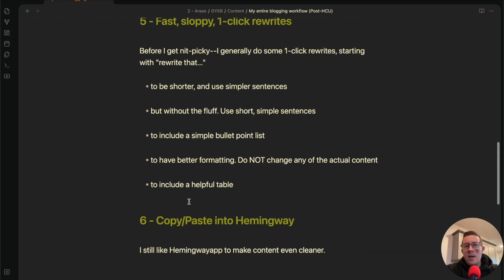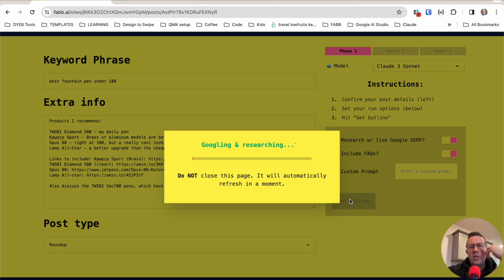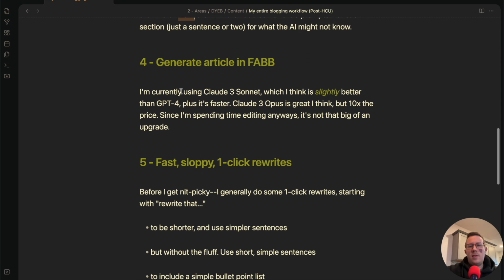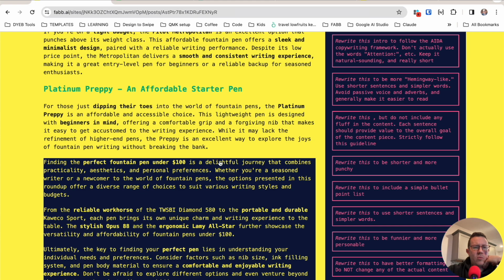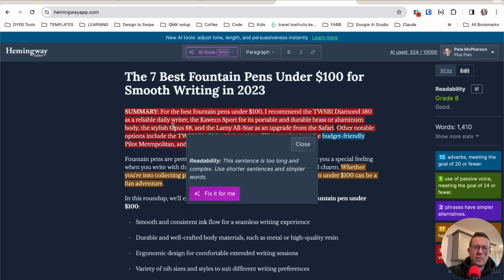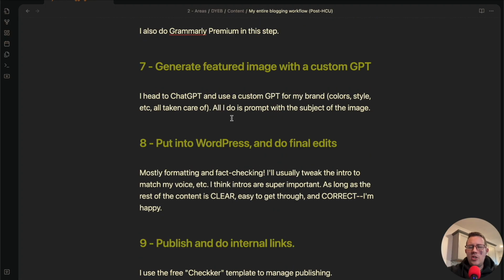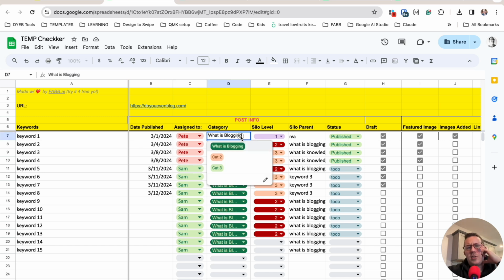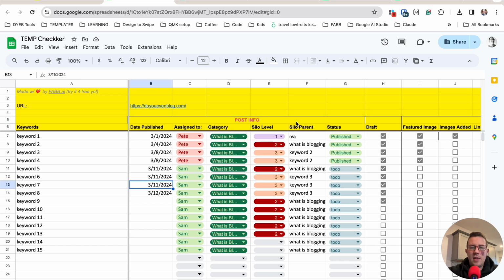My post-HCU blogging workflow (is faster than Sonic)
Since the recent Google updates--here's my new & improved workflow for SEO blogging.

STUFF MENTIONED IN THIS VIDEO:
- for the publishing checklist, and for tracking posts, updating posts, etc
- Mind Mapping software (helpful for topical maps, I made courtesy of TMU course
👉 ChatGPT - for featured images (Midjourney is better still I think)

4 - Let’s connect!